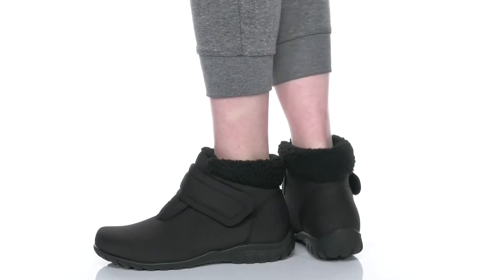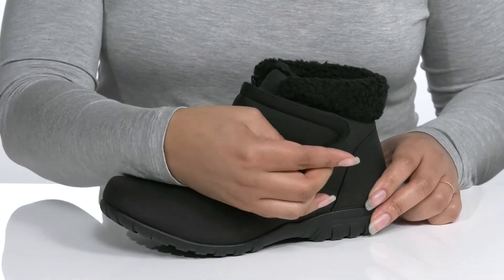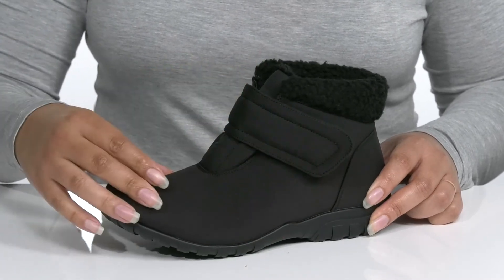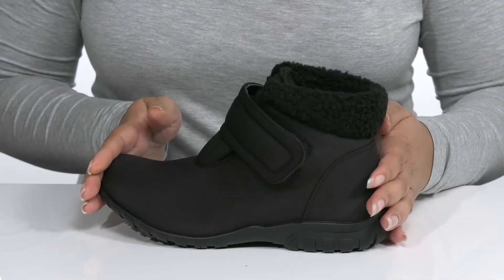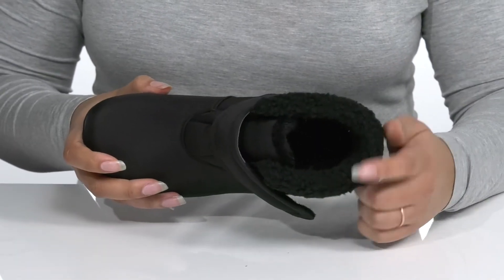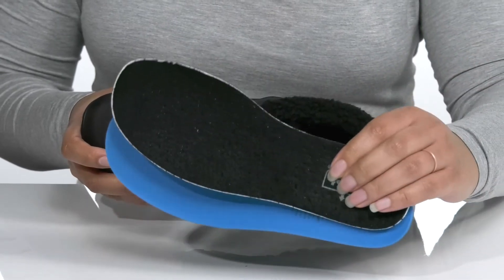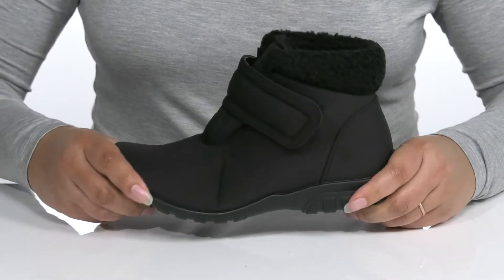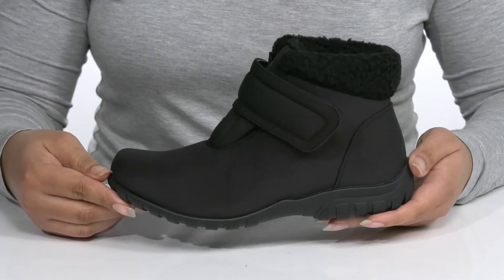Propet Dani Strap SKU: 9548092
Keep those toes toasty in the cute and casual  Propet&reg; Dani Strap Ankle boot. Nylon upper with quilted lining, crafted with Scotchgard treatment for water and salt resistance. Vaporex heat-retaining insole system for extra insulation and cushion.
Pull-on ankle boot with hook-and-loop strap for custom fit.
Double insoles, scotchgard, vaporex, water resistant, diabetic friendly.
Ethylene-vinyl acetate spacer to customize fit.
Cushioned footbed with Vaporex&reg; heat-retaining system offers added insulation and cushioning.
Flexible rubber sole provides responsive cushioned comfort with each step.
Spot clean.
Imported.